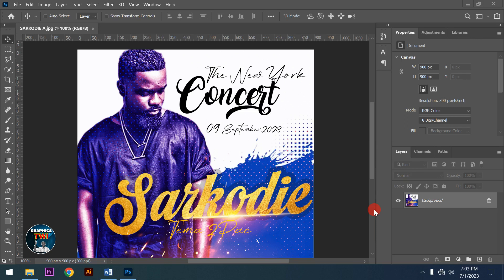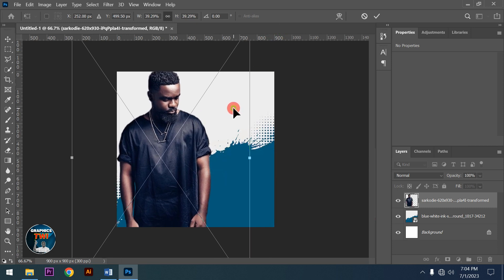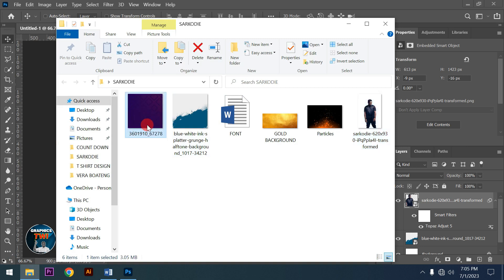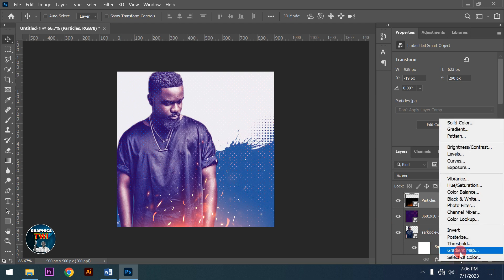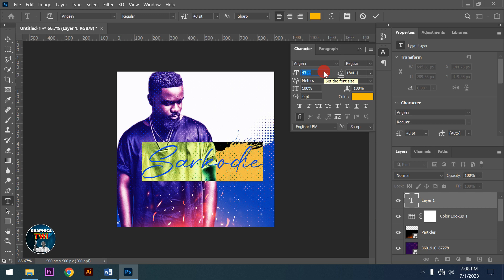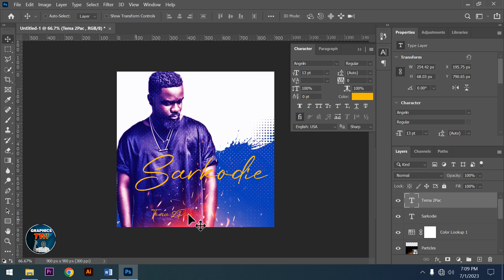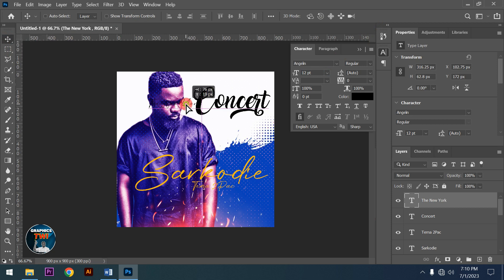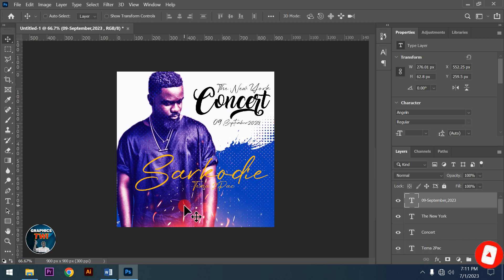HOW TO DESIGN SARKODIE ARTISTE CONCERT FLYER 2023 IN TWI - PHOTOSHOP TUTORIALS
Previous Videos

 • GHANA@66 INDEPEND...

 • GHANA@66 INDEPEND...